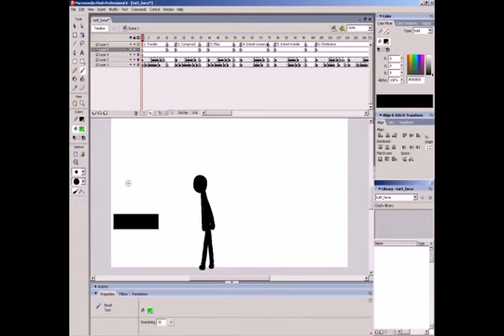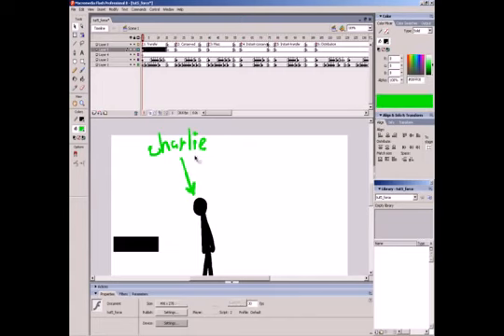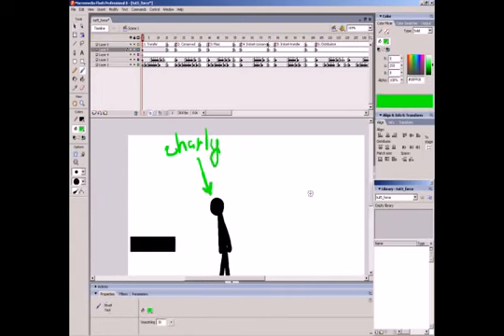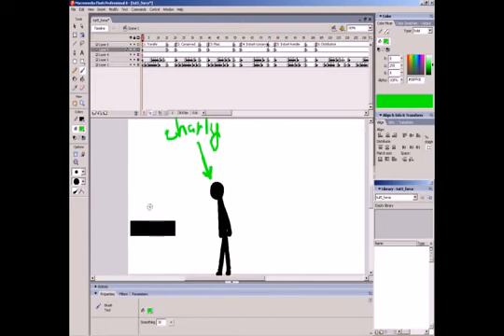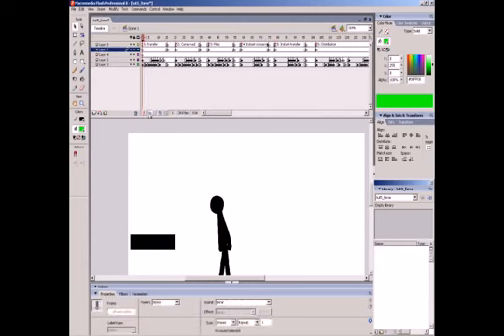Something Easy: Forces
Uploaded by @Terkoiz on Oct 23, 2010